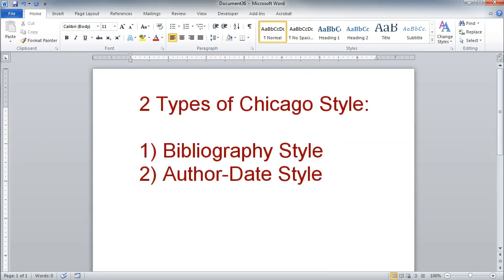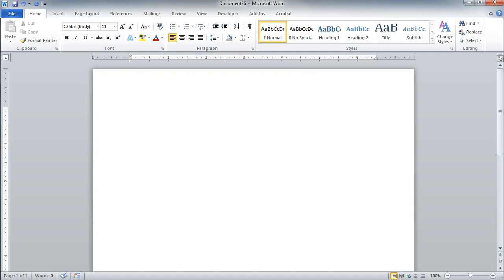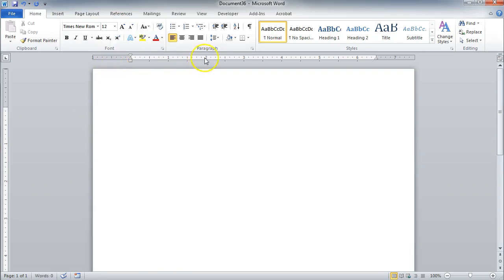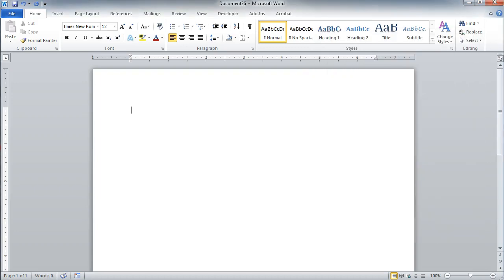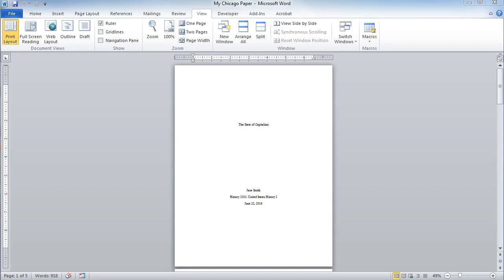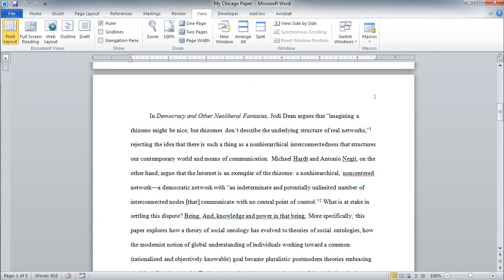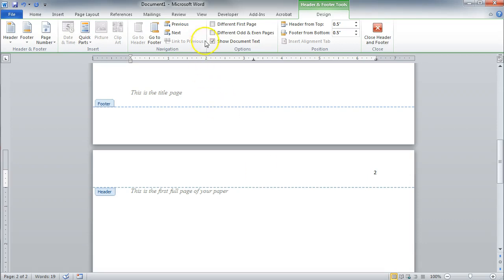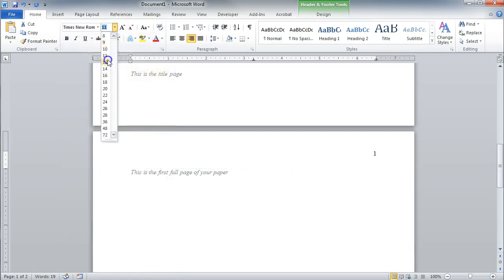Formatting a Chicago Turabian Paper in Microsoft Word Part 1